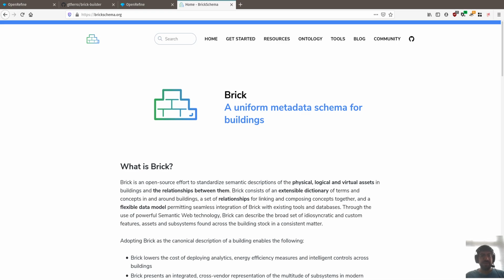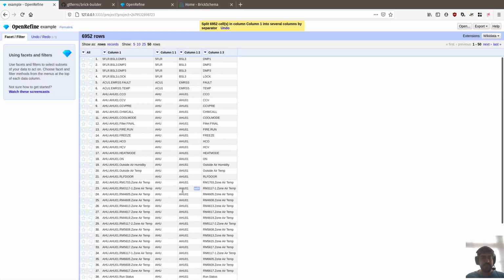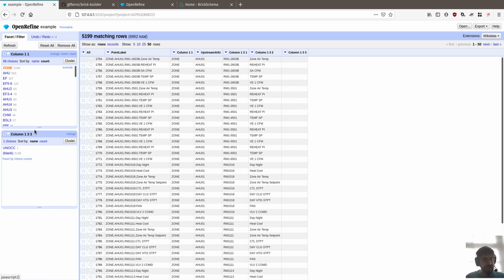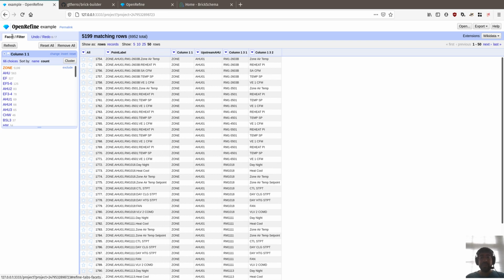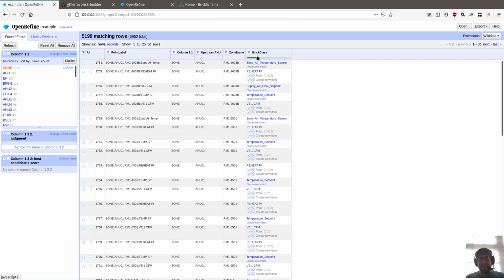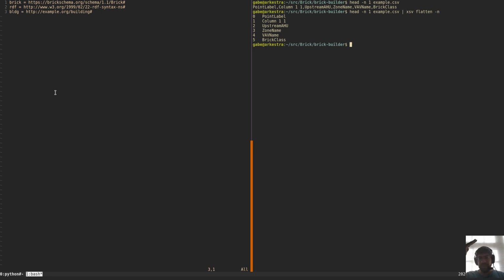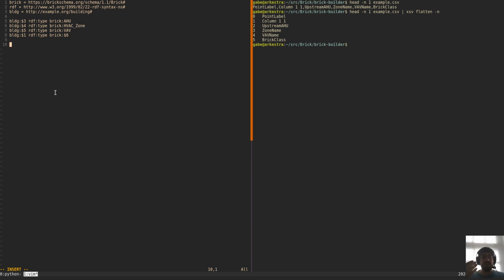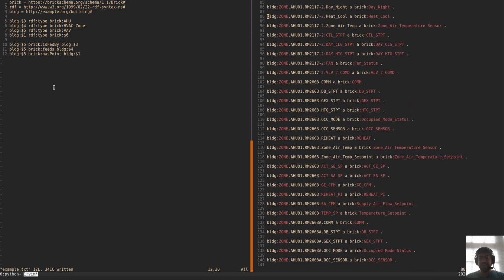Making a Brick Model with OpenRefine + BrickBuilder